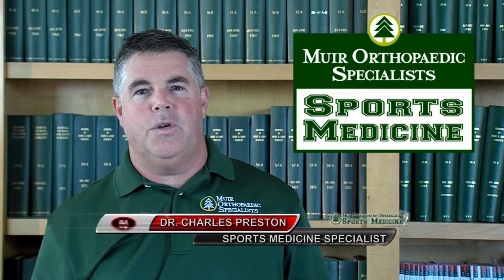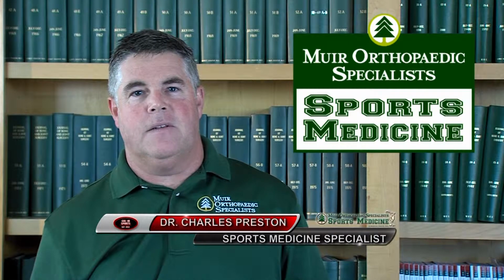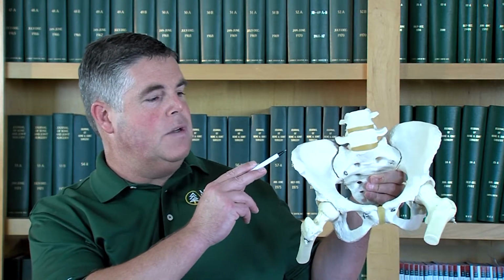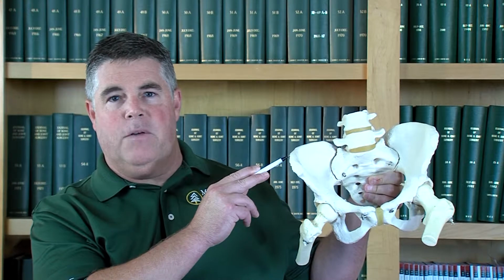What is a hip pointer?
Dr. Charles Preston, a sports medicine physician with Muir Ortho in San Francisco's East Bay Area, explains what a hip pointer is and how it is treated.